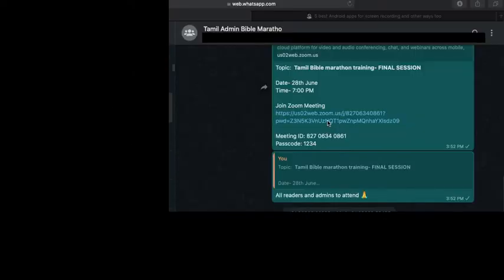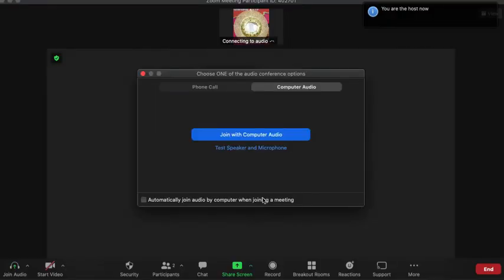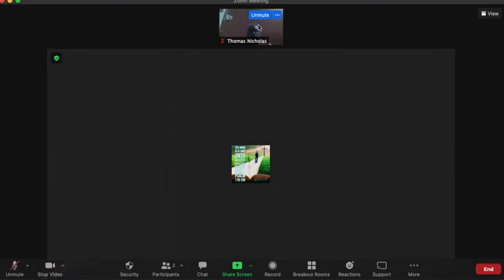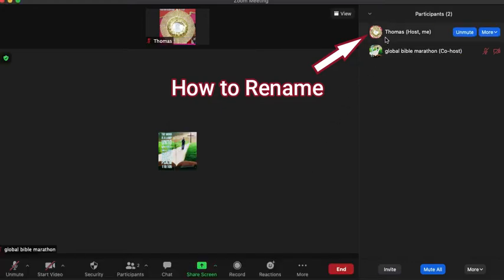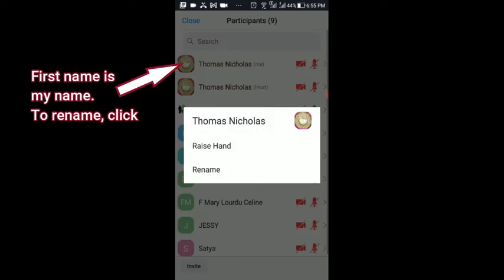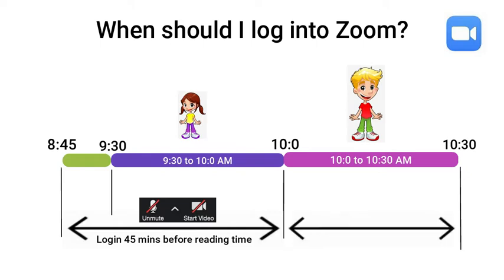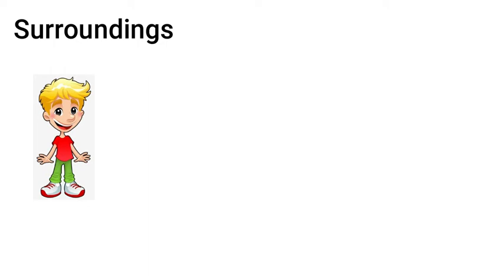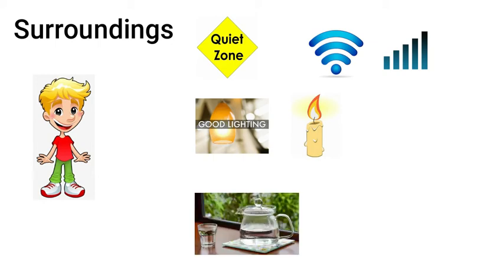Readers Training-Bible Marathon ENGLISH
A quick training for Bible Marathon READERS in English